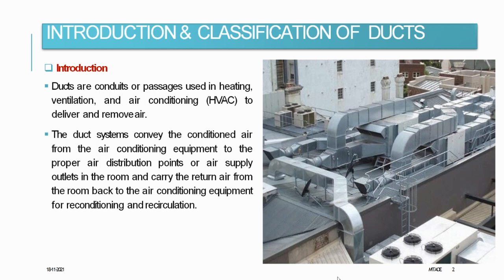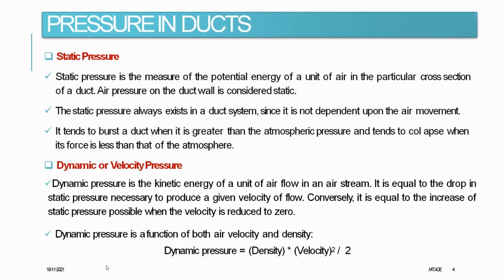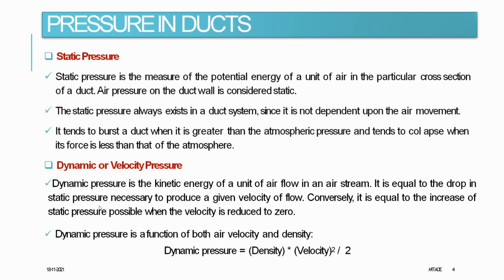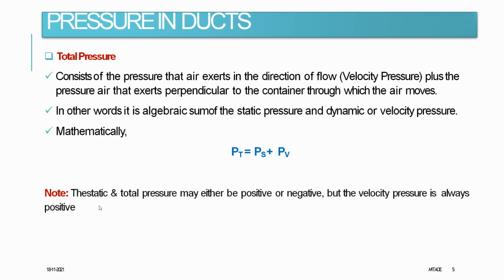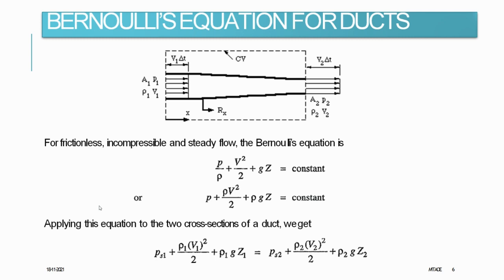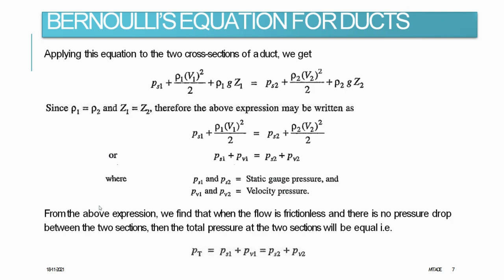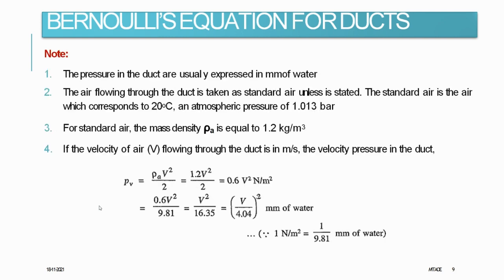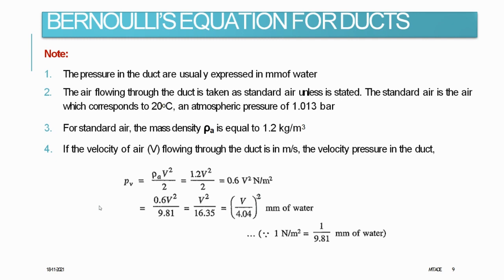Ducts classification....(Duct Design)